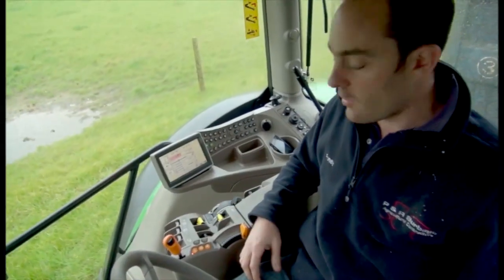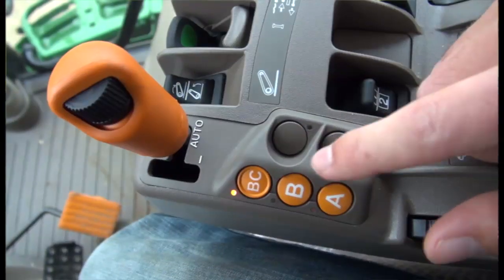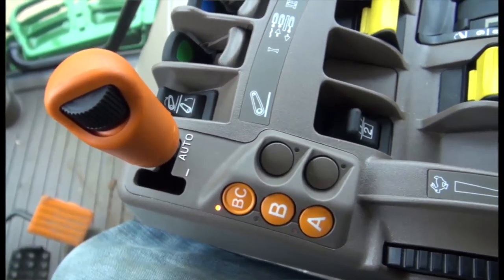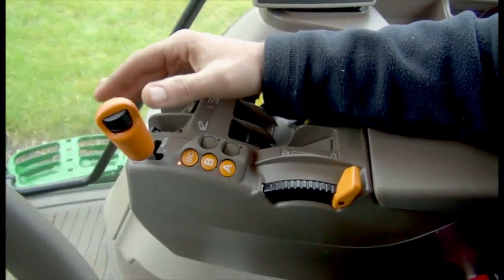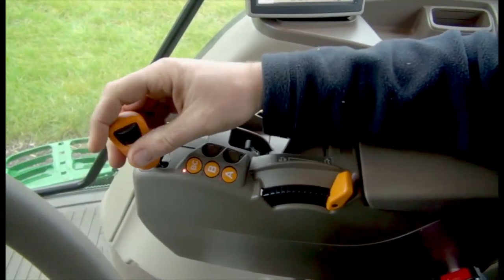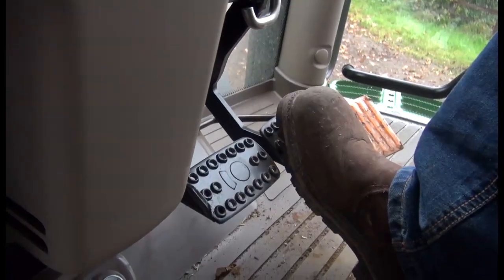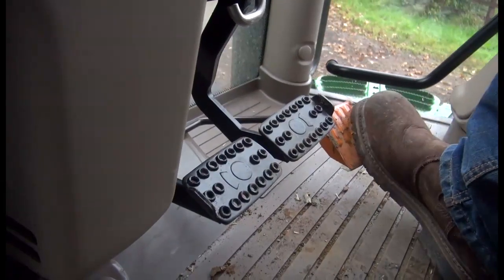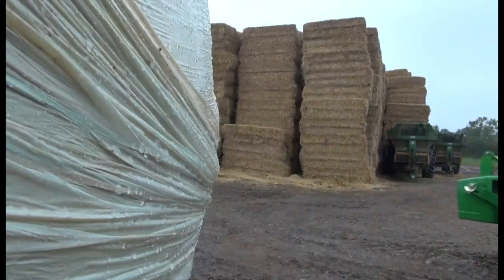TASTER VIDEO: John Deere Direct Drive gearbox test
We test John Deere's new Direct Drive gearbox against its existing AutoQuad and Autopowr options.